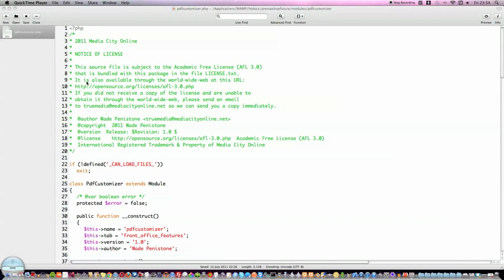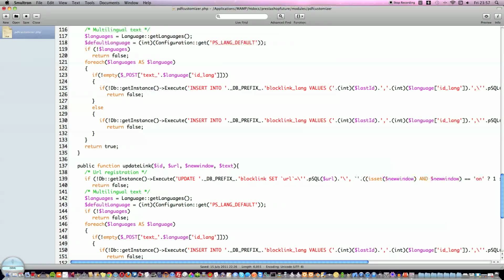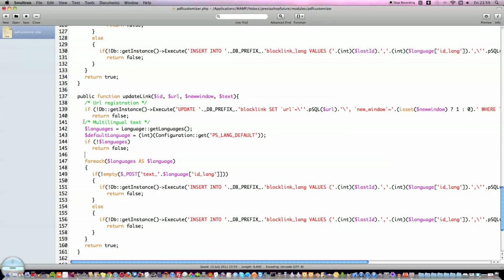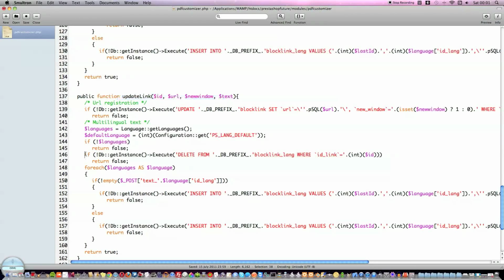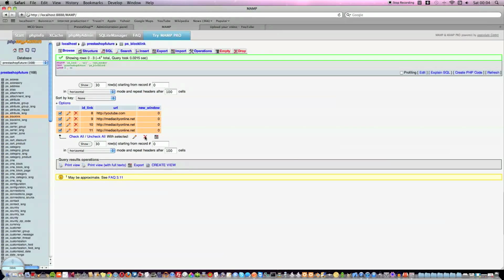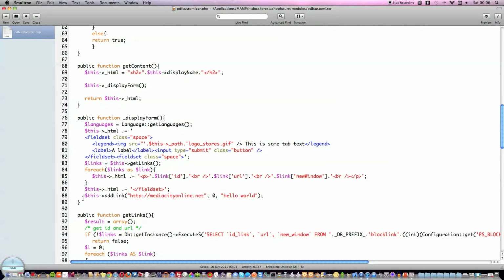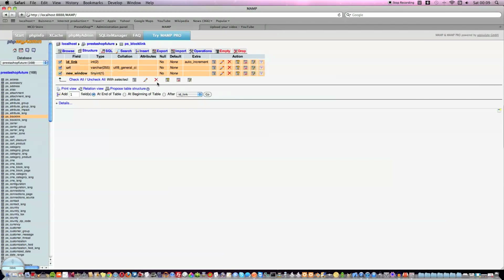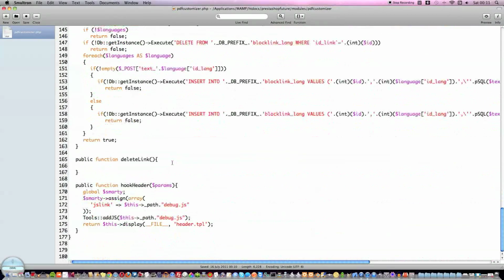PrestaShop (Creating a module from scratch) Part 9 Updating information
This part goes through editing existing information in your database and changing the values of some of the fields, sorry for the pauses was ill and tired when recording this lol.